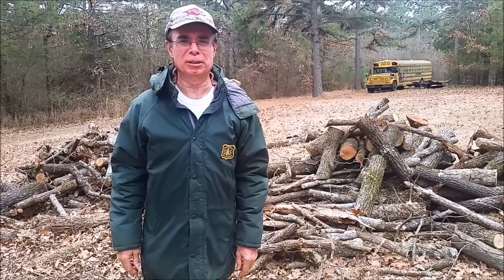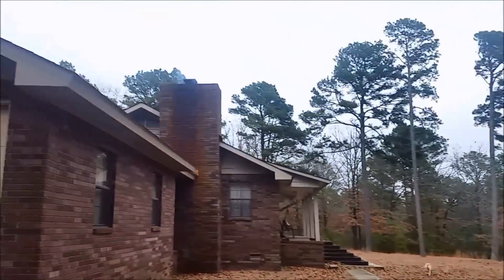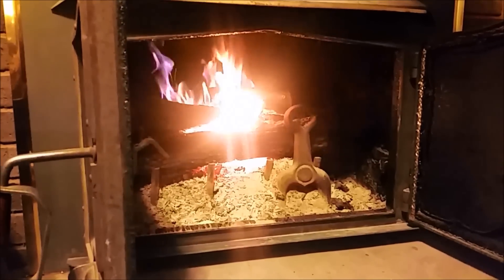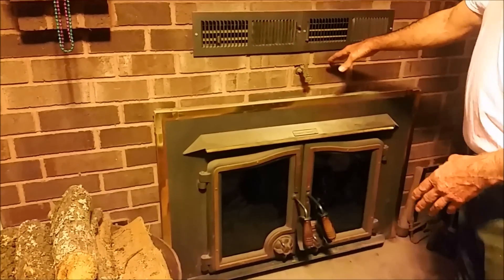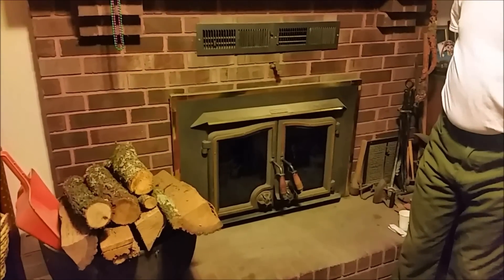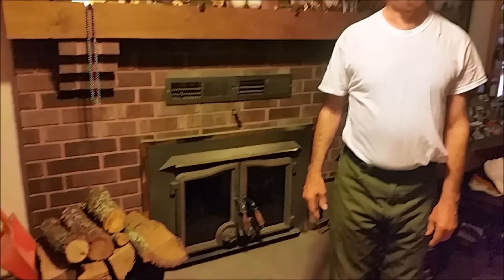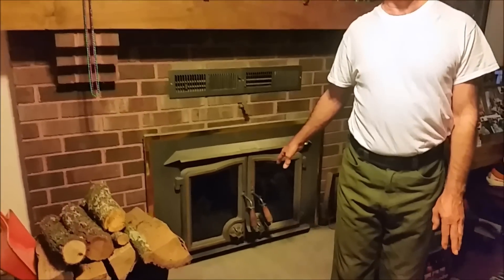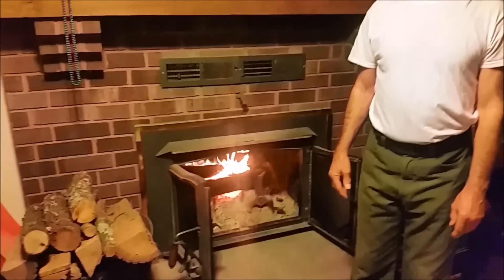Cheap home heating using Fireplace!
How to heat an entire house using a fireplace?